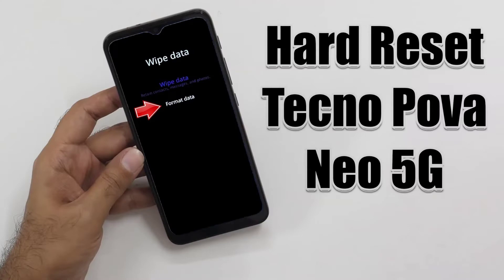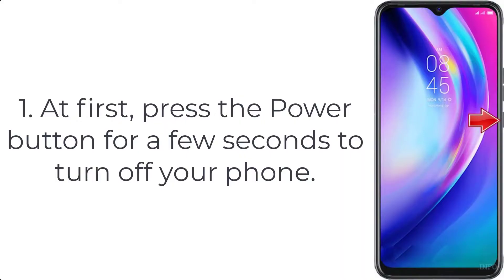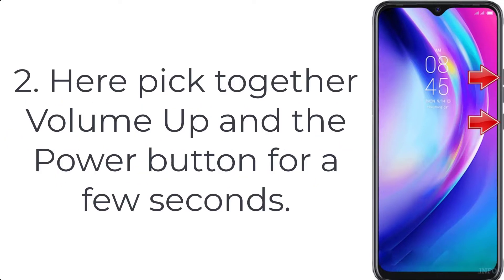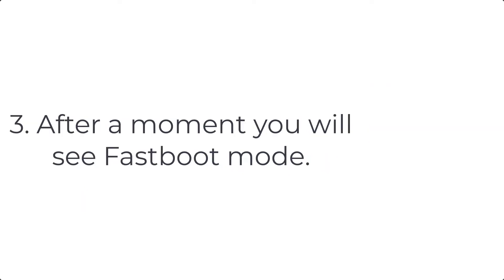Hard Reset Tecno Pova Neo 5G | Factory Reset Remove Pattern/Lock/Password (How to Guide)